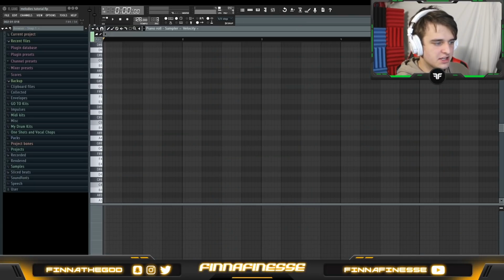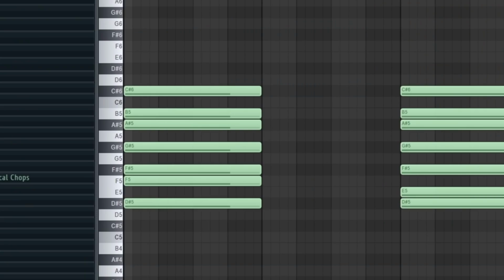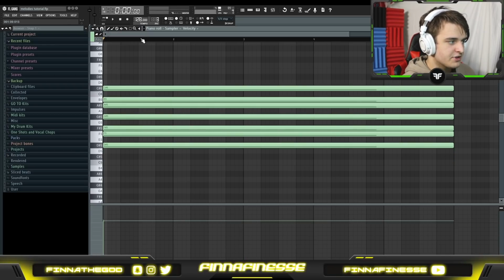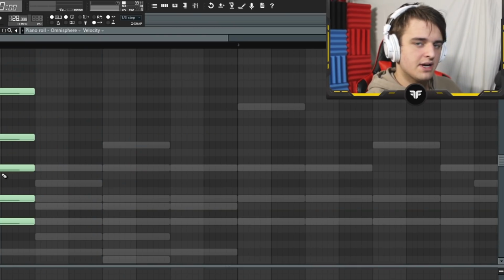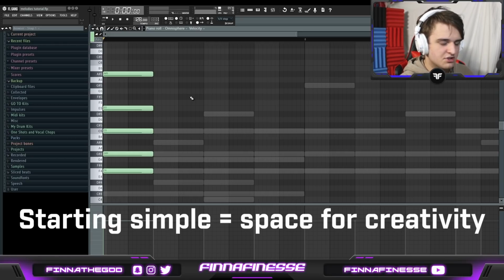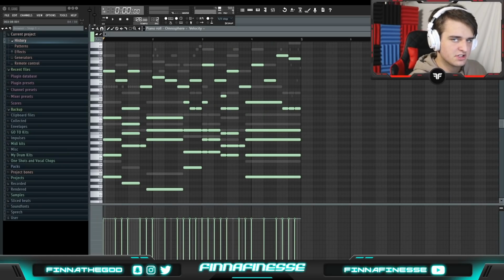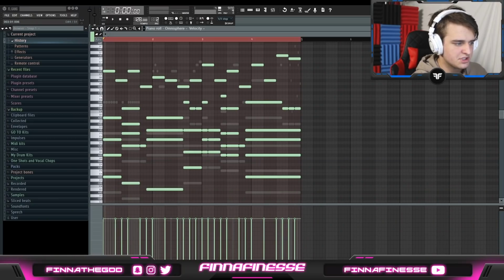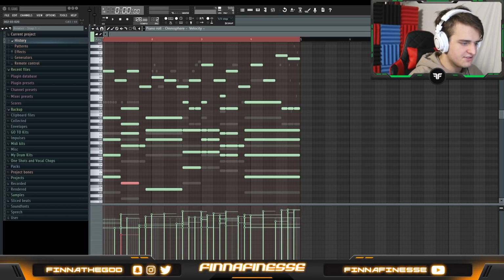How Industry Producers Make Their Melodies | Fl Studio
In this tutorial, I'm going to cover everything you do and do not need to know when it comes to making your melodies. Specifically, I'm going to cover how to make chord progressions, melodies, how to humanize your melodies, common producer mistakes, proper practices when making your melodies as well as various tips and tricks along the way.